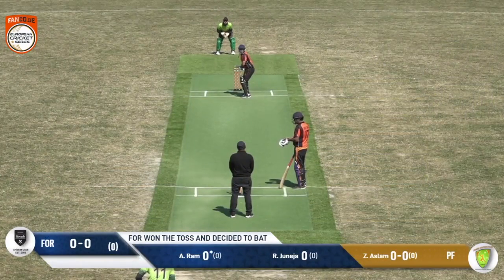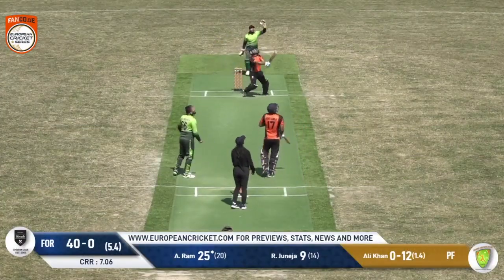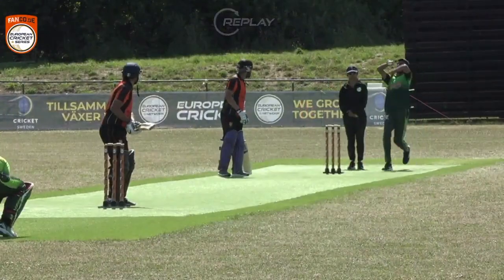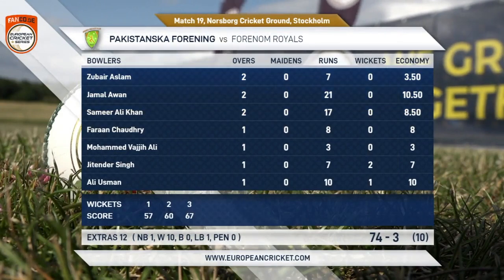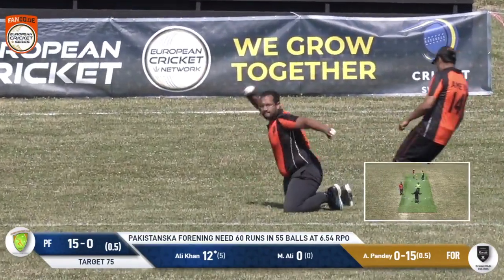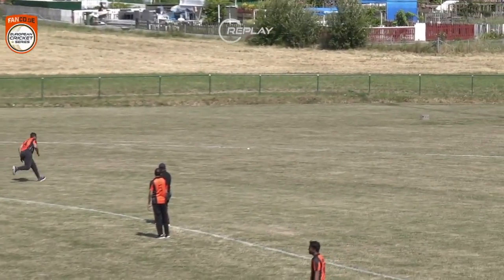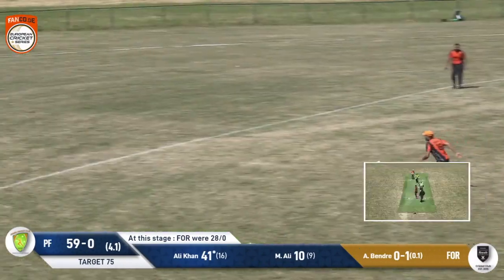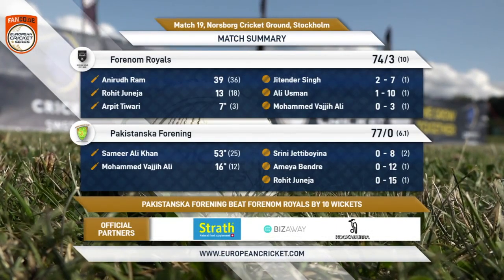Match 19 - FOR vs PF | Highlights | FanCode ECS Sweden Stockholm Day 5 | Stockholm 2021 | ECS21.574